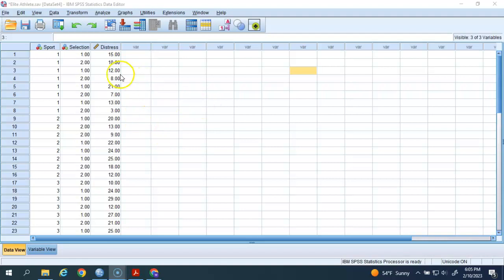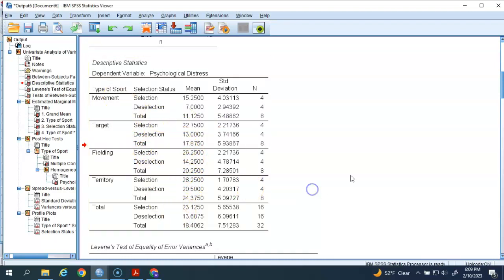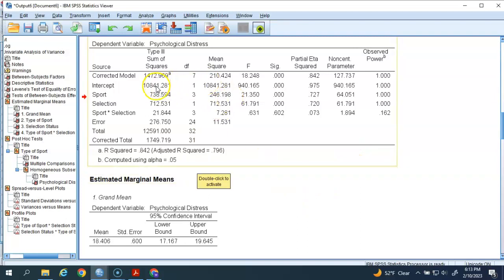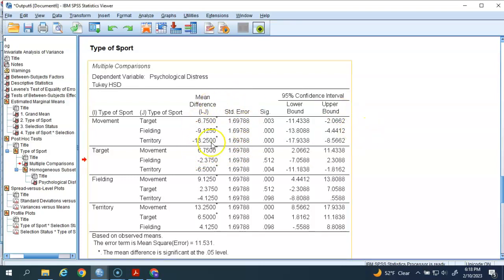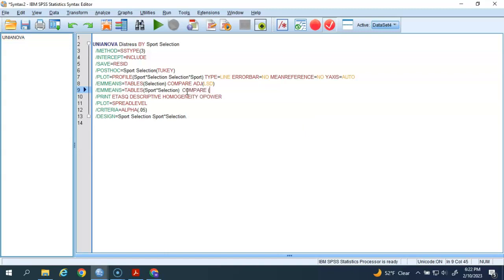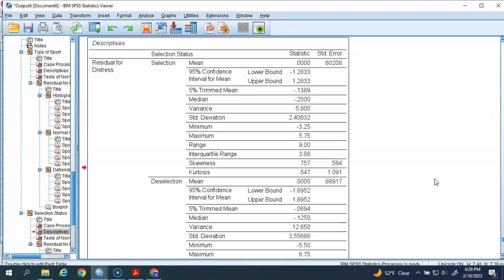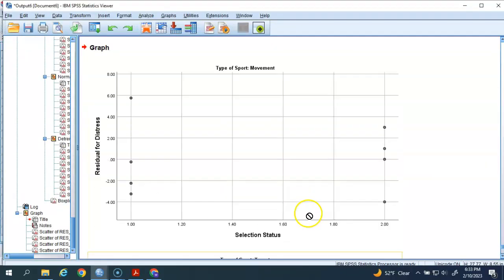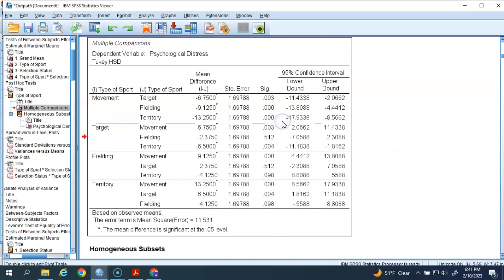SPSS Factorial ANOVA Fixed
SPSS walkthrough of our textbook example for factorial fixed effects ANOVA.